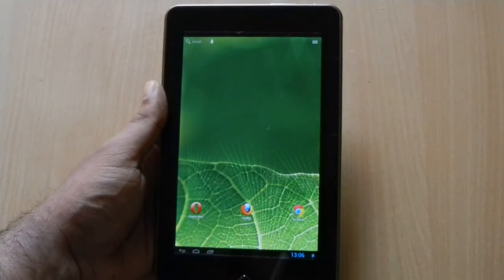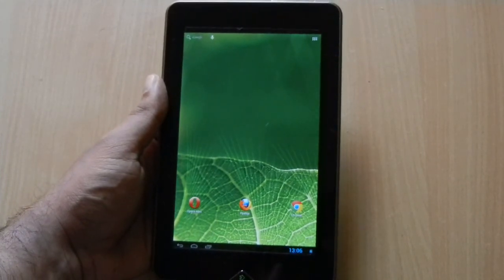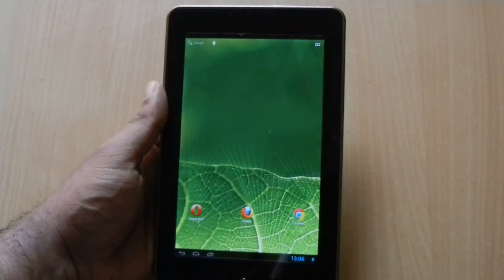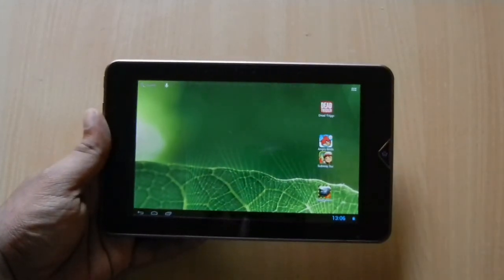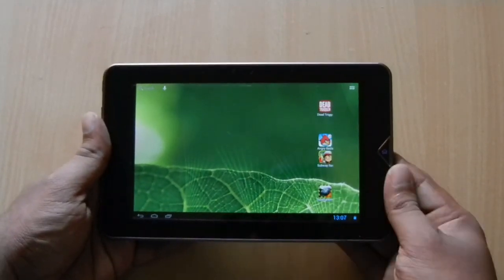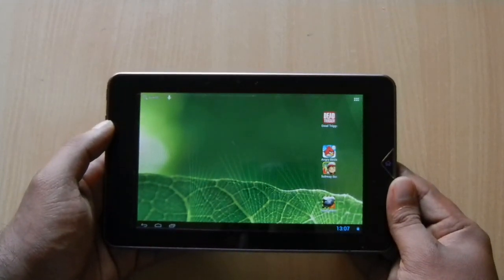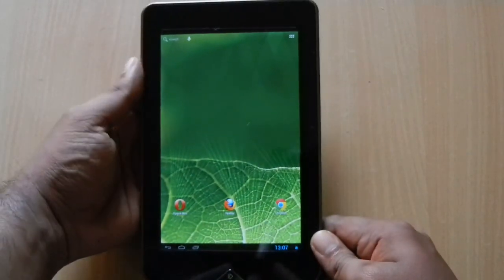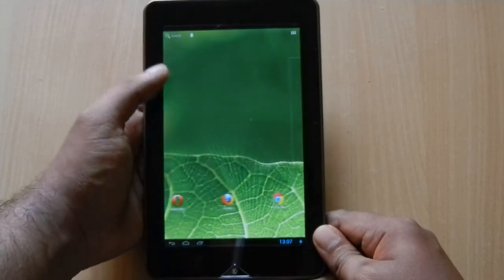Screen rotation bug in Android Jelly bean 4.1 - demoed on iberry core x2 3G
Screen rotation bug demonstrated on Iberry coreX2 which is is one of the 7 inch, 720 p tablets in the availability.
Screen shows some icons only in a particular orientation.